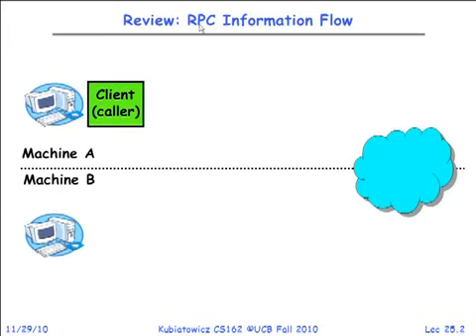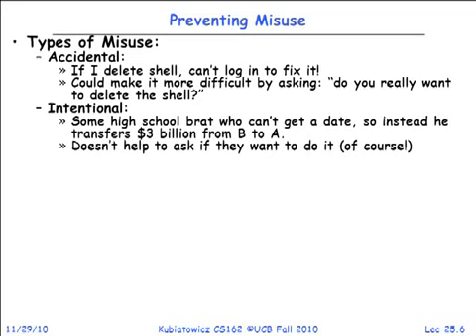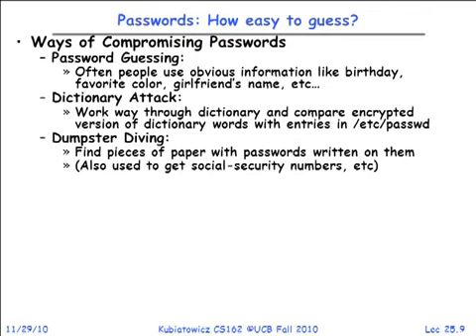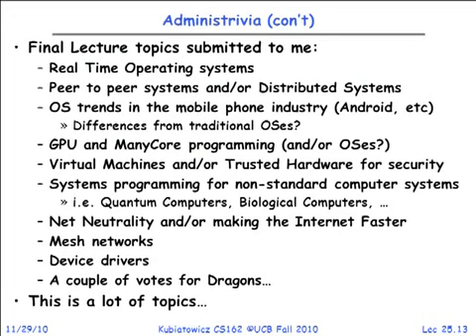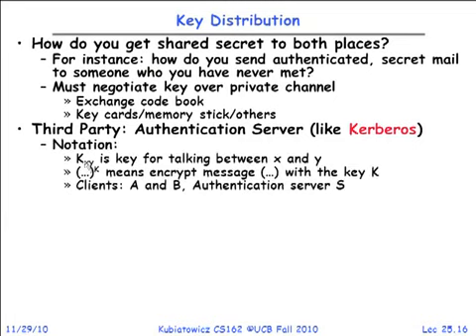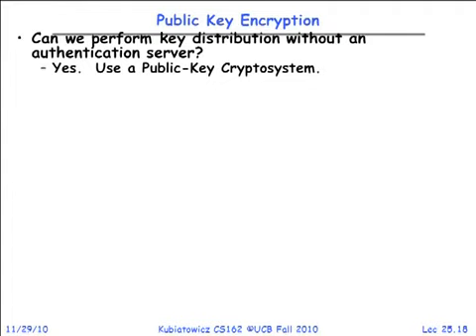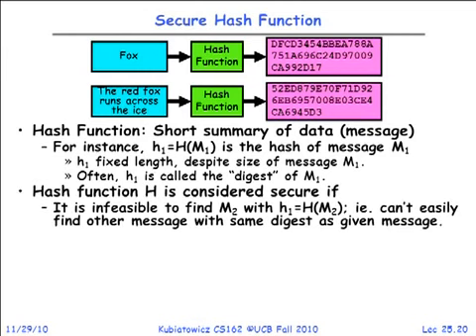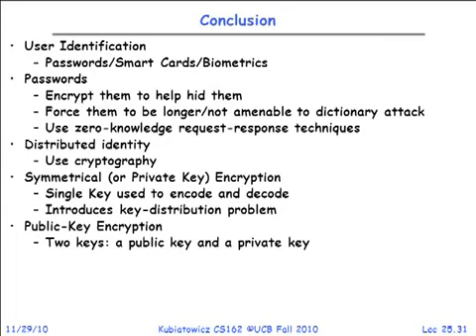Operating Systems Lecture 25